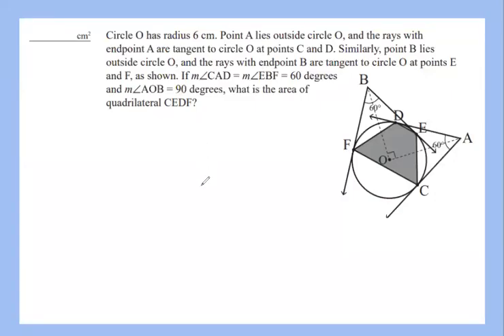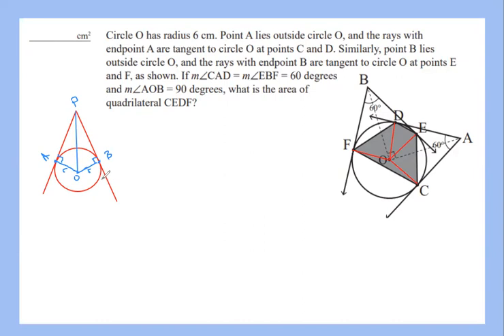2024 MATHCOUNTS Chapter Competition Sprint Round Problem #30